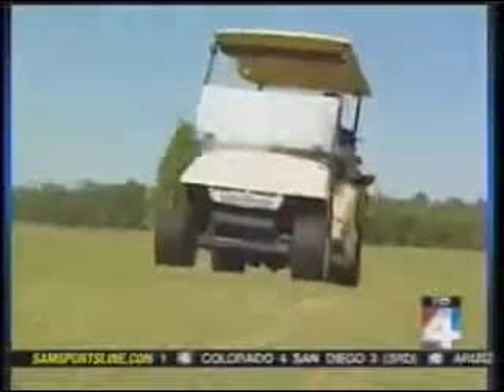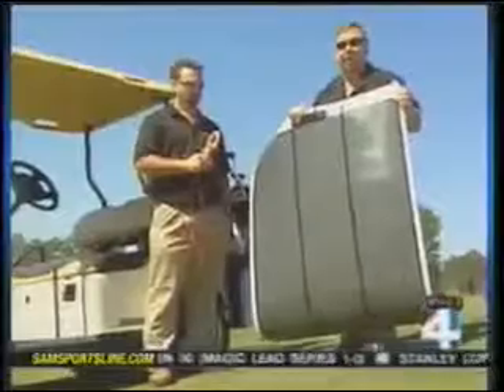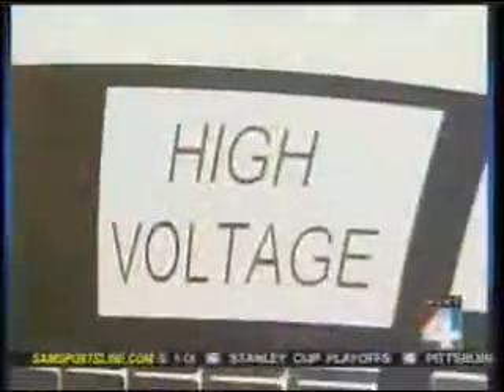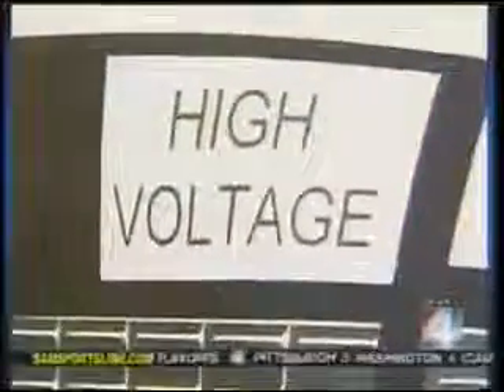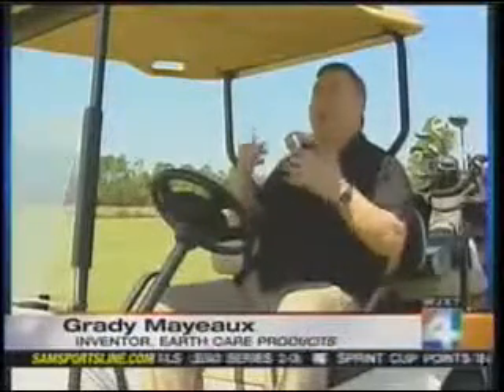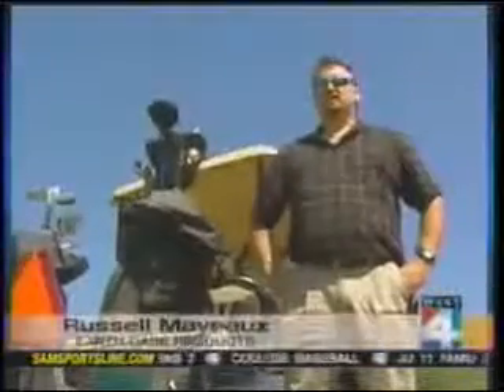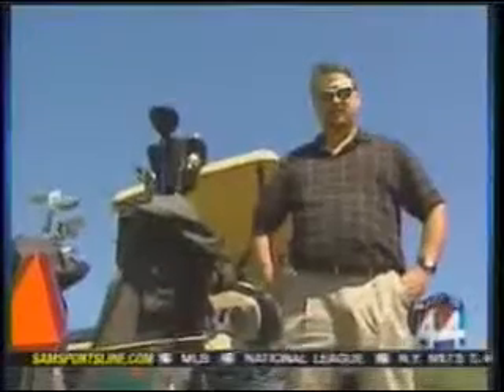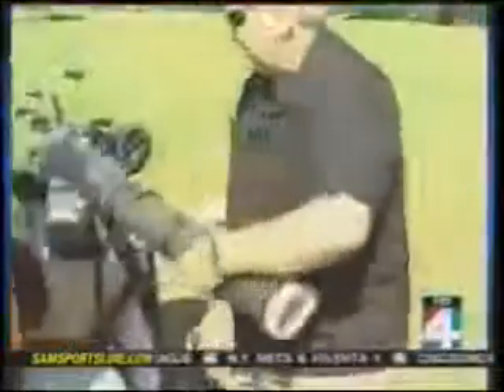Peel and Stick Solar Panels - WJXT Channel 4 News Jacksonville, Florida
Short video of our invention, The Peel and Stick Solar Charging System aired by WJXT Channel 4 News in Jacksonville, Florida. Charging System is for any electric carts, utility carts, hunting buggies, boats, RV's, Hunting Camps, Survival Systems and more...
Anywhere you need portable power. Charges in shady areas.